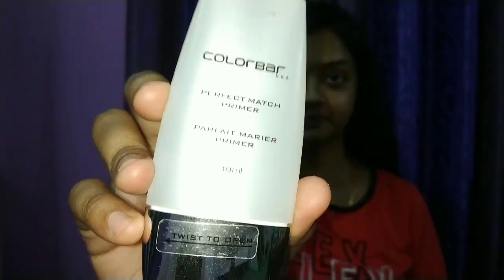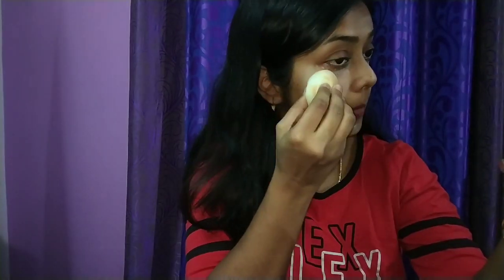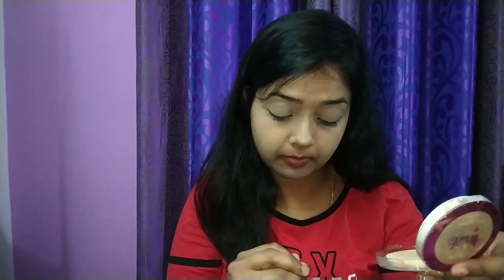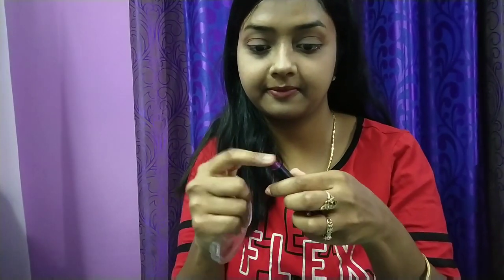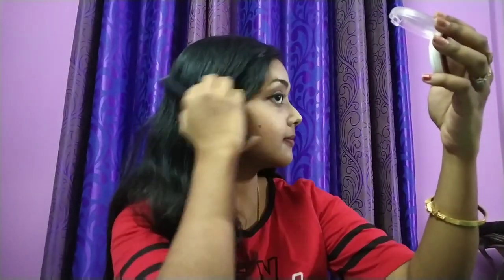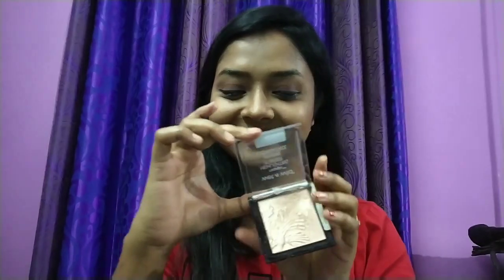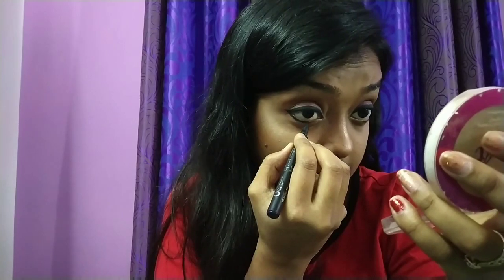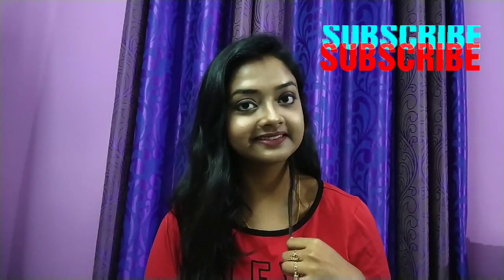Easy step by step Work from home Makeup look.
Hey family, for you all I have brought this work from home Makeup look. I hope you will like it.
@Primer- Colorbar
@compact- loral mat magique
@contour/bronzer- sivanna colour contour palette
@highlighter- wet n wild precious petals
@eyeliner- lakme insta liner
@mascara- Maybelline HyperCurl Mascara
@lipstick 1.Nykaa matte to last Chai
                 2.Blue heaven gossip matte 06

This is a non sponsored video and I have bought all these with my hard earned money 🥰

The Chapman Run
The Pink Everland Sky